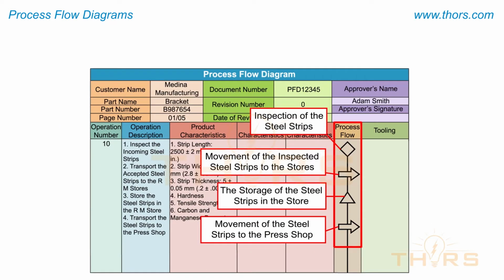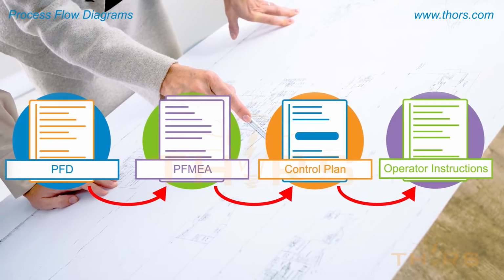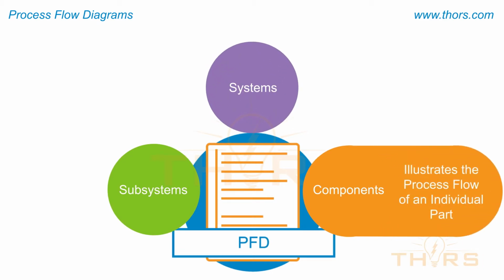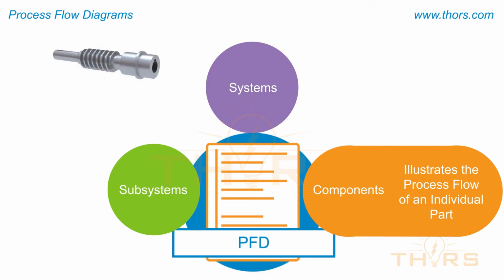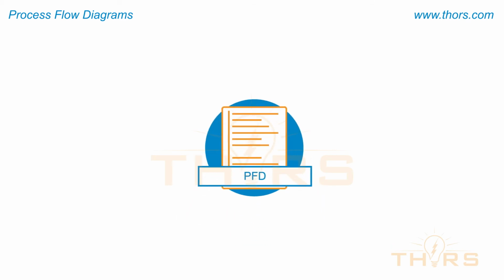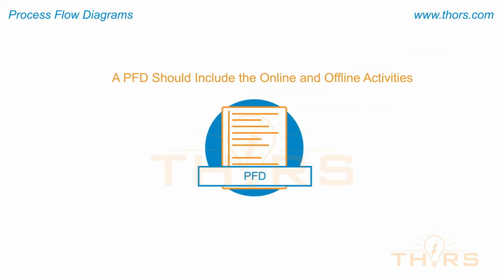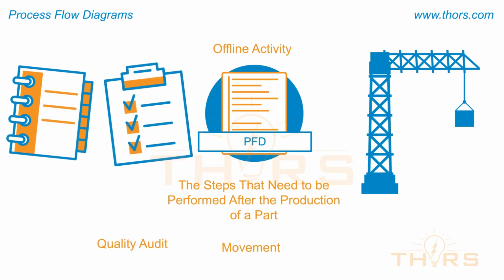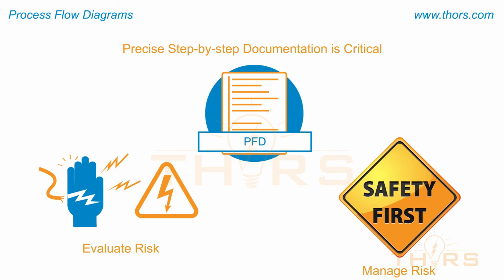What are Process Flow Diagrams? || THORS Lightning Learning